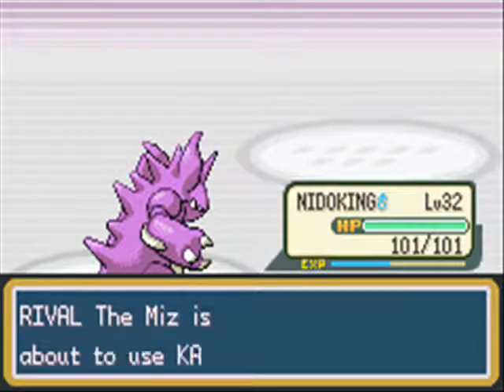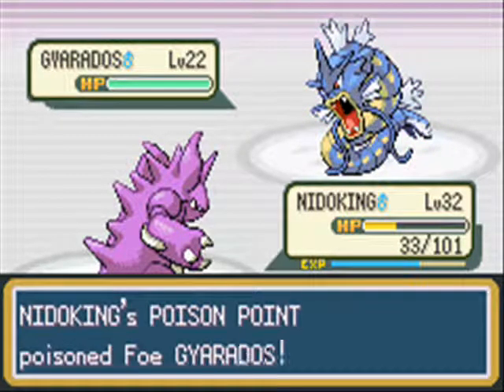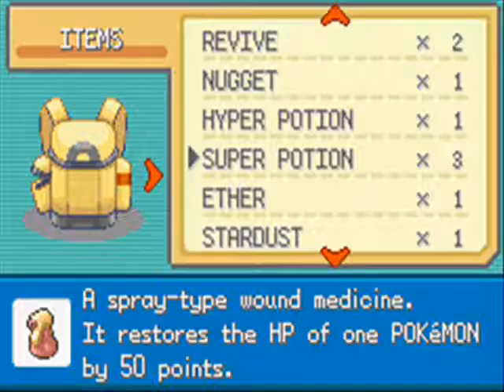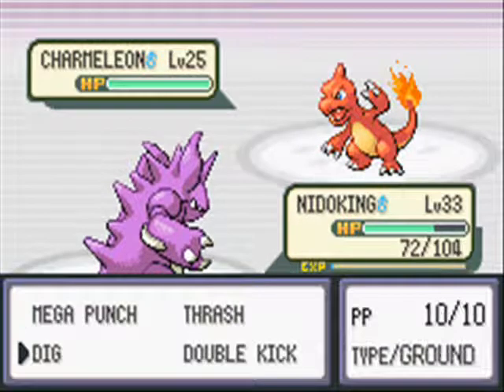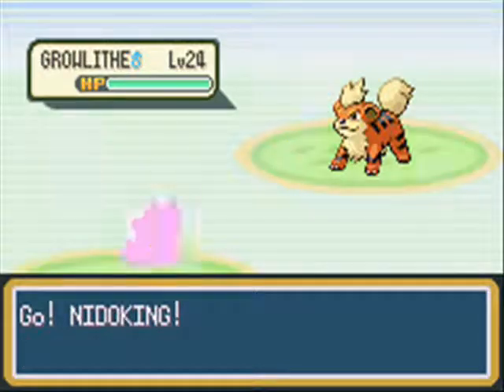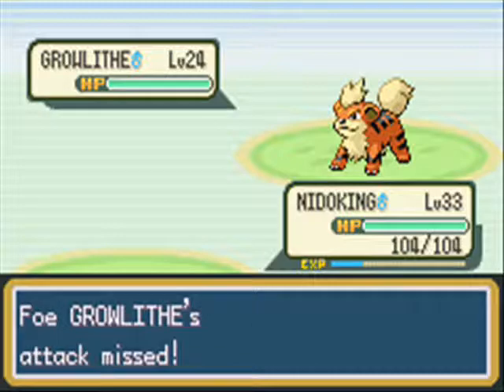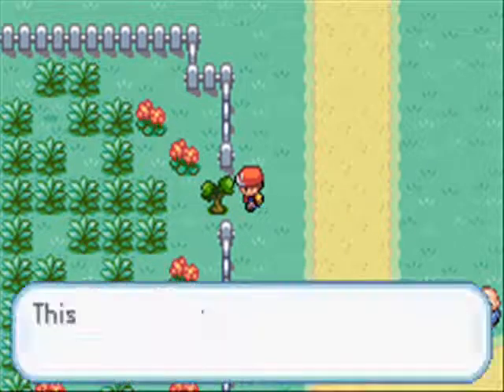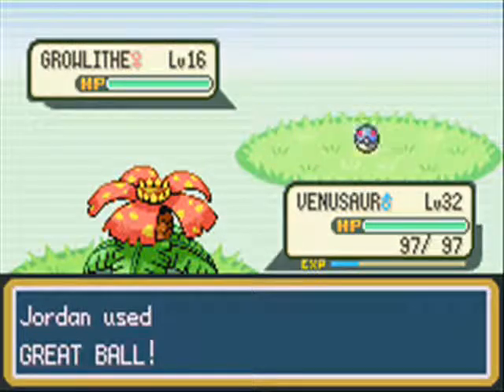Pokemon Fire Red Walk Through Part 15 - Rout10 - Rout8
In this part of my Pokemon Fire Red Walk Through I cover The rest of Rout 10 another Rival battle and parts of rout 8